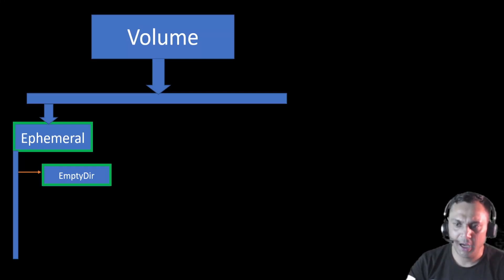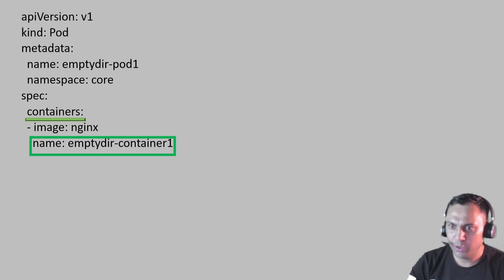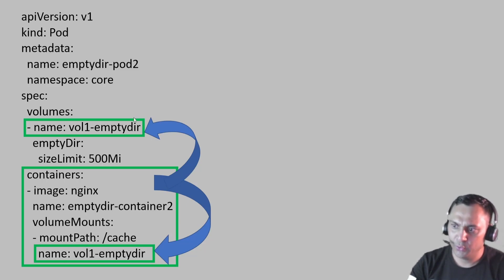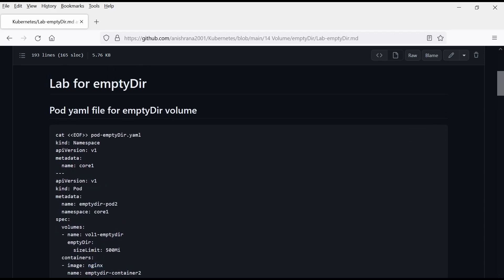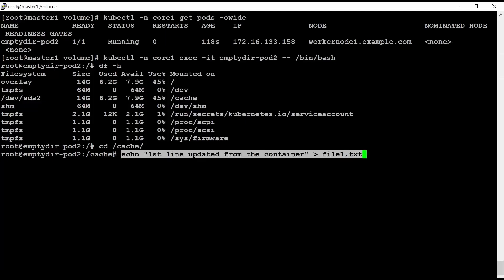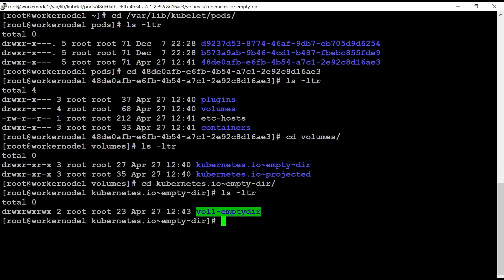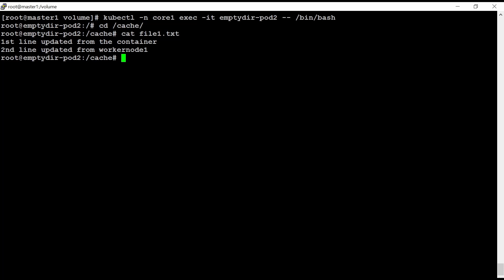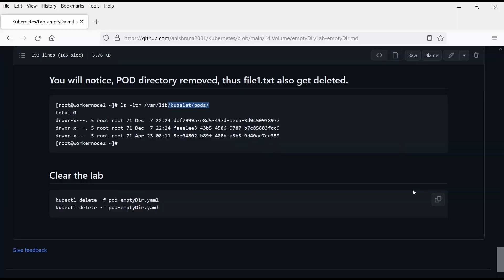What is emptyDir volume in Kubernetes? - part 2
Description

Today we will learn:

Why we need Volume?
What is Volume?
Types of Volumes?
 - What is EmptyDir?
 - What is hostPath?
 - What is Static Volume?
    * PersistentVolume
 * PersistentVolumeClaim
 - What is Dynamic Volume?
    * StorageClass
LAB

kubernetes volumes
kubernetes volumes explained
kubernetes persistent volumes
persistent volumes in kubernetes
kubernetes persistent volumes and claims
kubernetes persistent volumes tutorial
kubernetes persistent storage
kubernetes persistent volumes vs persistent volume claims
volumes in kubernetes
kubernetes storage class
kubernetes storage
kubernetes storage volumes
kubernetes storage tutorial
kubernetes volume types
kubernetes volume

My GIT hub page, from where you may download the presentation that I used.

Online IT education should be free of cost. What I know, I will be uploading on my channel.